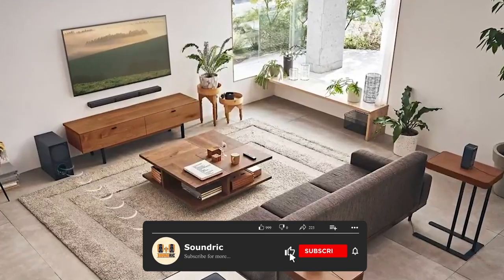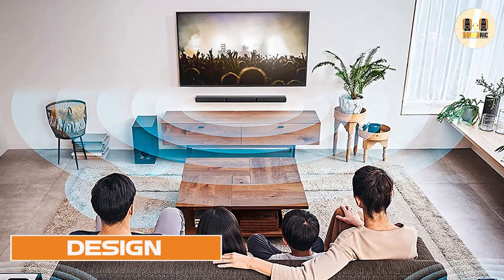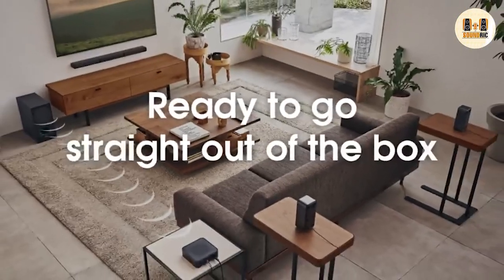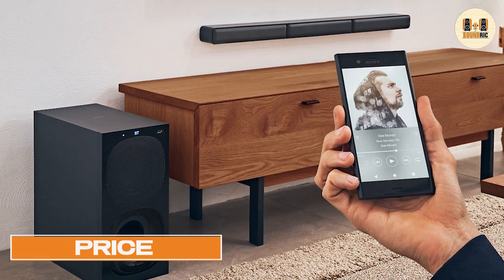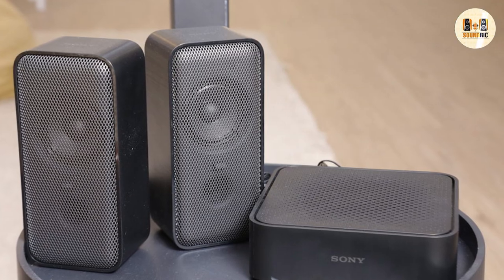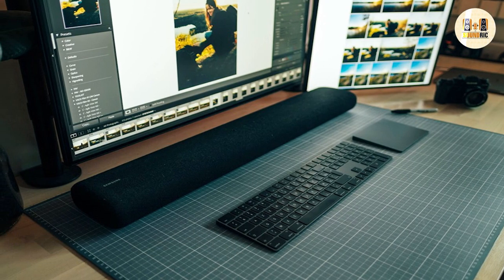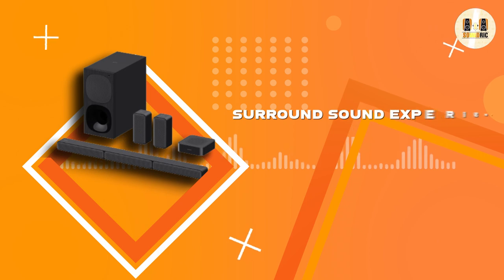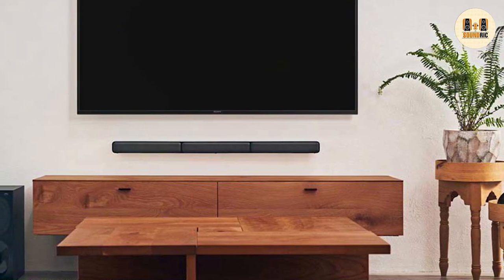Sony HT S40R 5.1ch Home Theater System Review | Immersive Audio Experience!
Welcome to our in-depth review of the Sony HT S40R 5.1ch Home Theater System! Get ready to elevate your home entertainment to the next level with this incredible audio setup. In this video, we dive deep into the features, performance, and overall experience of the Sony HT S40R, giving you all the information you need to make an informed decision.

Join us as we explore the immersive audio capabilities of this 5.1 channel system, designed to bring the cinema experience right into your living room. Discover the crystal-clear sound quality that fills the room, enveloping you in a captivating audio environment for your favorite movies, TV shows, and music.

We'll take you through the setup process, highlighting the ease and convenience of installing this home theater system. From connecting the speakers to fine-tuning the settings, we'll guide you step-by-step to ensure you get the most out of your Sony HT S40R.

Our review includes a detailed look at the design and build quality, showcasing the sleek and modern aesthetics that will effortlessly blend into any living space. Additionally, we examine the range of connectivity options available, allowing you to seamlessly connect your devices and enjoy content from various sources.

But it doesn't stop there! We'll also discuss the intuitive user interface and the included remote control, providing you with a hassle-free control experience to navigate through different audio settings and modes.

So, if you're in the market for a powerful and immersive home theater system, join us in this review of the Sony HT S40R 5.1ch Home Theater System. Discover how it can transform your entertainment setup and create an audio experience that will leave you speechless!

Get ready to elevate your home entertainment experience with the Sony HT S40R!